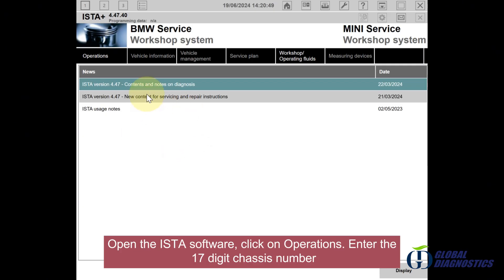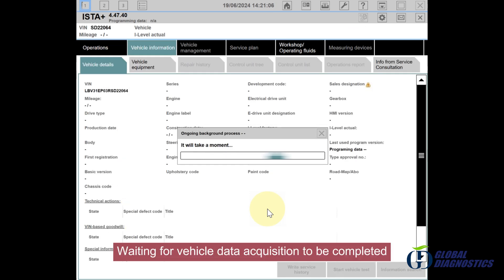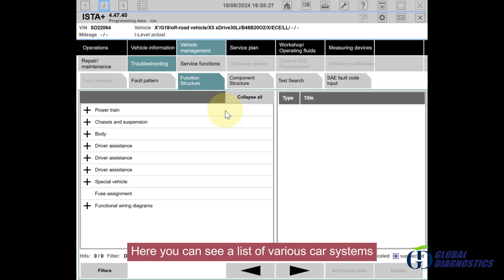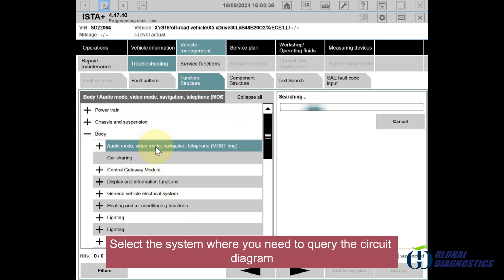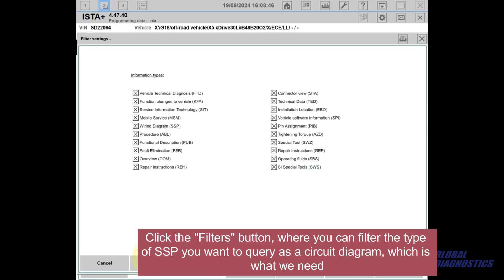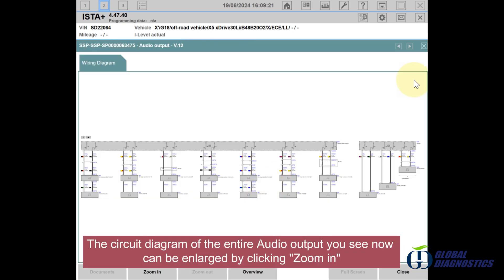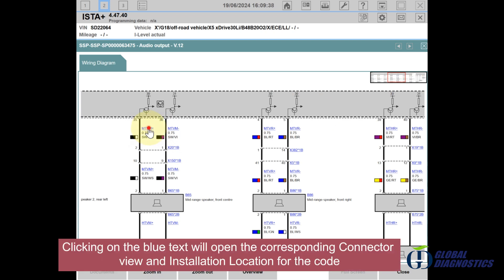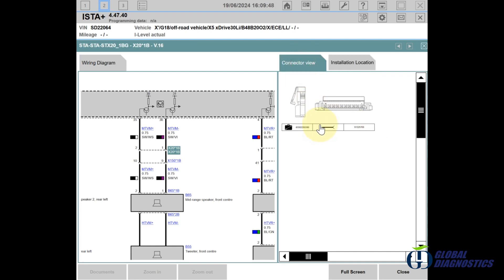How to use ISTA to query circuit diagrams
This video introduces how to use ISTA software to query circuit diagram information and matters that need attention